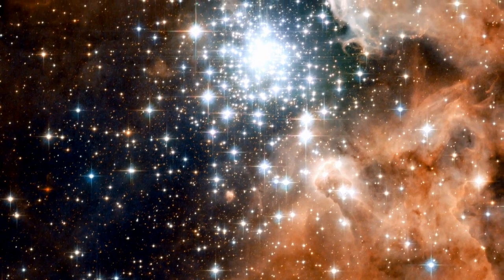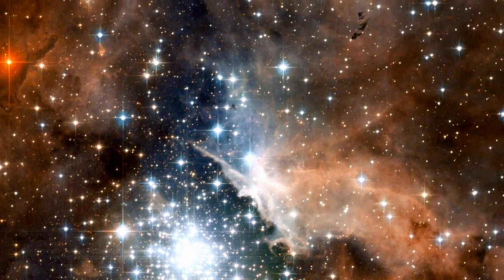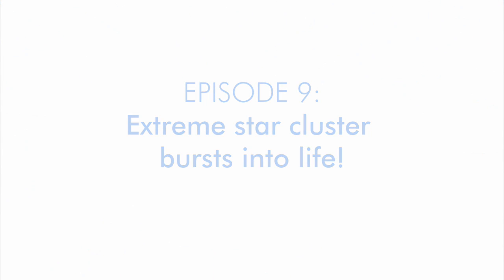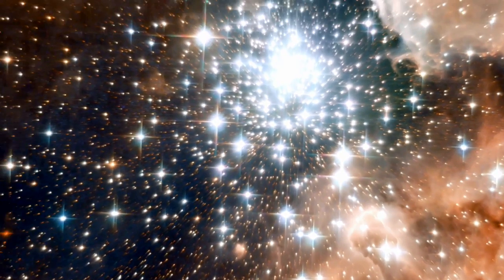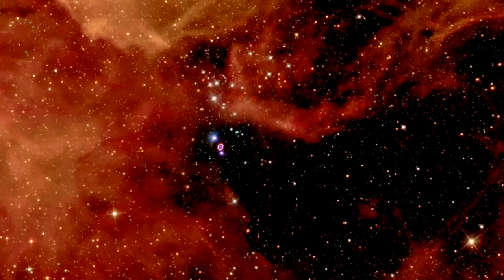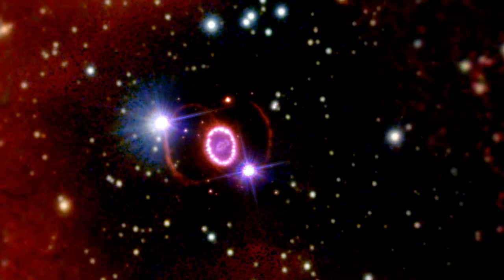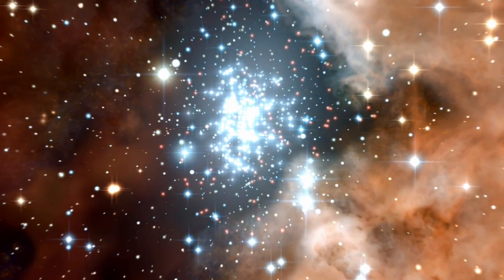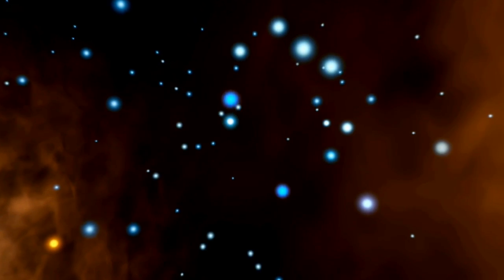Hubblecast 09: Extreme star cluster bursts into life!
The NASA/ESA Hubble Space Telescope has captured a spectacular image of NGC 3603, a giant nebula hosting one of the most prominent massive young clusters in the Milky Way. This is a splendid location for continued studies of stellar birth in star forming regions.

Presented by: Dr Joe Liske (Dr J)
Narration: Dr. Robert Fosbury
Design: Martin Kornmesser
Web Technical Support: Lars Holm Nielsen, Raquel Yumi Shida
Script: Lars Lindberg Christensen, Will Gater
Director: Lars Lindberg Christensen